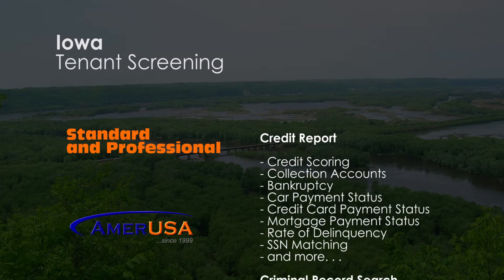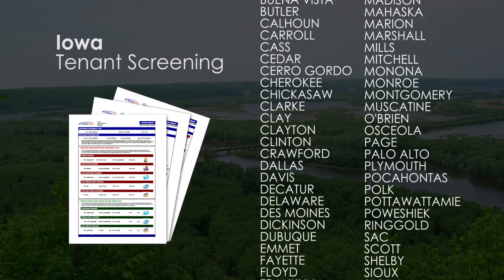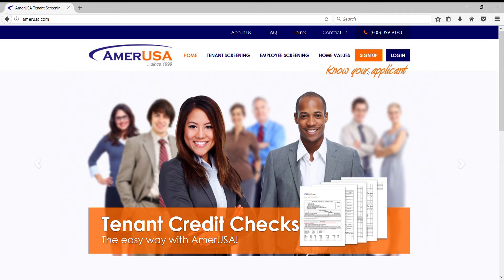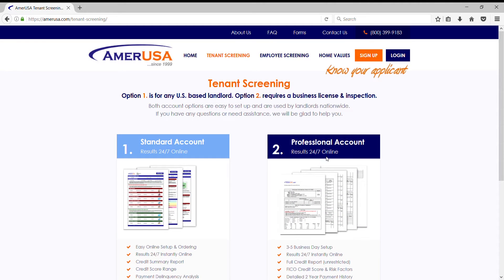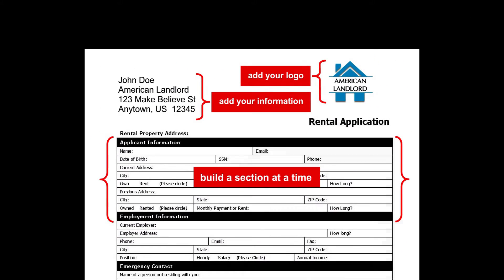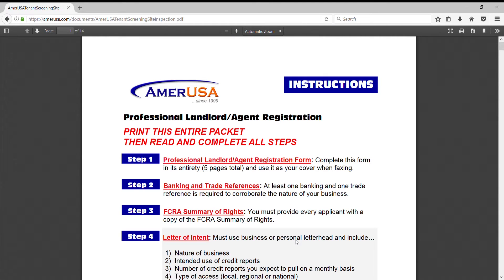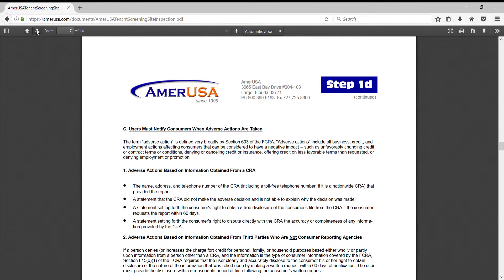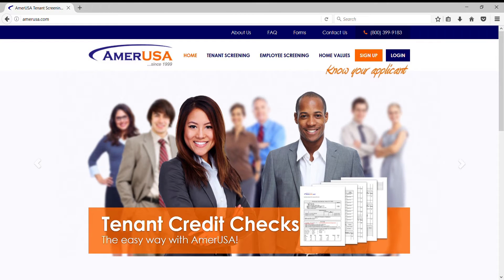Iowa Tenant Screening Services for Landlords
See the Iowa tenant screening reports and jurisdictions covered for landlords, real estate agents and property management companies.

- Credit Report

- Criminal Record Search

Dept of Corrections

Administrative Office of Courts

Iowa Court Information System

- Eviction Search

County/Update Frequency

ADAIR Annually
ADAMS Annually
ALLAMAKEE Biannually
APPANOOSE Biannually
AUDUBON Annually
BENTON Biannually
BLACK HAWK Monthly
BOONE Quarterly
BREMER Biannually
BUCHANAN Biannually
BUENA VISTA Quarterly
BUTLER Biannually
CALHOUN Annually
CARROLL Biannually
CASS Biannually
CEDAR Annually
CERRO GORDO Quarterly
CHEROKEE Biannually
CHICKASAW Annually
CLARKE Biannually
CLAY Quarterly
CLAYTON Biannually
CLINTON Quarterly
CRAWFORD Biannually
DALLAS Annually
DAVIS Annually
DECATUR Annually
DELAWARE Annually
DES MOINES Quarterly
DICKINSON Biannually
DUBUQUE Quarterly
EMMET Biannually
FAYETTE Biannually
FLOYD Biannually
FRANKLIN Annually
FREMONT Annually
GREENE Annually
GRUNDY Annually
GUTHRIE Annually
HAMILTON Biannually
HANCOCK Biannually
HARDIN Biannually
HARRISON Biannually
HENRY Biannually
HOWARD Annually
HUMBOLDT Biannually
IDA Annually
IOWA Biannually
JACKSON Biannually
JASPER Quarterly
JEFFERSON Biannually
JOHNSON Quarterly
JONES Annually
KEOKUK Annually
KOSSUTH Annually
LEE Quarterly
LINN Monthly
LOUISA Annually
LUCAS Annually
LYON Annually
MADISON Biannually
MAHASKA Quarterly
MARION Quarterly
MARSHALL Quarterly
MILLS Biannually
MITCHELL Annually
MONONA Annually
MONROE Annually
MONTGOMERY Biannually
MUSCATINE Quarterly
O'BRIEN Quarterly
OSCEOLA Annually
PAGE Biannually
PALO ALTO Biannually
PLYMOUTH Quarterly
POCAHONTAS Annually
POLK Monthly
POTTAWATTAMIE Monthly
POWESHIEK Biannually
RINGGOLD Last Updated 2014
SAC Biannually
SCOTT Monthly
SHELBY Annually
SIOUX Biannually
STORY Quarterly
TAMA Biannually
TAYLOR Annually
UNION Biannually
VAN BUREN Annually
WAPELLO Quarterly
WARREN Quarterly
WASHINGTON Biannually
WAYNE Annually
WEBSTER Quarterly
WINNEBAGO Biannually
WINNESHIEK Annually
WOODBURY Monthly
WORTH Annually
WRIGHT Biannually